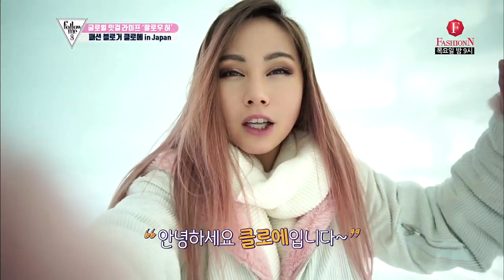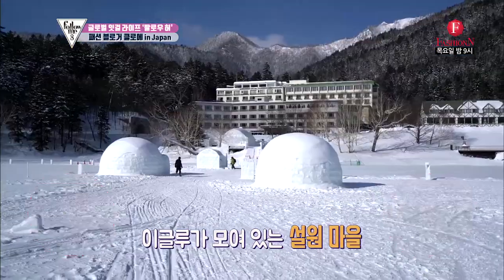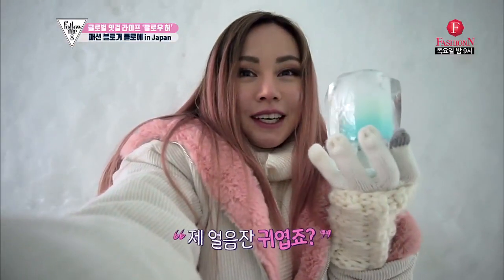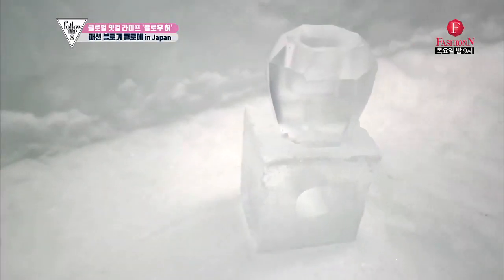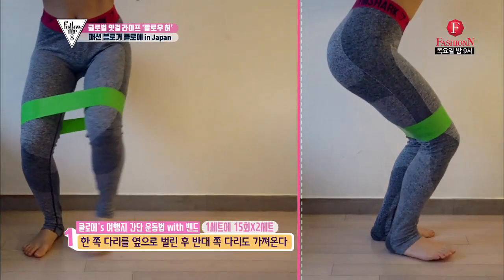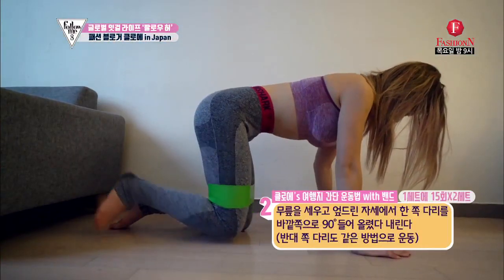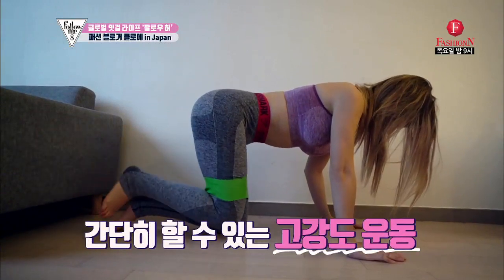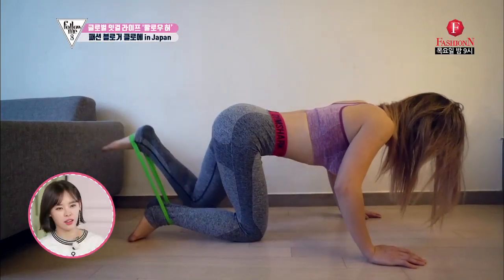호주뷰티통신원 클로에(Chloe Ting)가 알려주는 여행지 운동법! 170309 [팔로우미 8] 2회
초대박 여신 다섯MC! '그녀'들이 떴다!  '리얼 뷰티 쇼' NEW '팔로우미8'

일본여행을 떠난 호주뷰티통신원 클로에!
일본 설원의 이글루 카페에서 한 잔 하고 숙소에 돌아와선 폭풍운동을!
쉽지 않은 여행지에서의 운동!
이젠 클로에가 알려주는 팁으로 365일 뷰티, 건강을 꽉 잡자!

아름다워지고 싶은 여자들의 마음을 쏙!쏙! 헤아려주는
사심 듬뿍 담은 '리얼 뷰티 쇼'

***미녀들의 꿀팁이 더 궁금하다면??